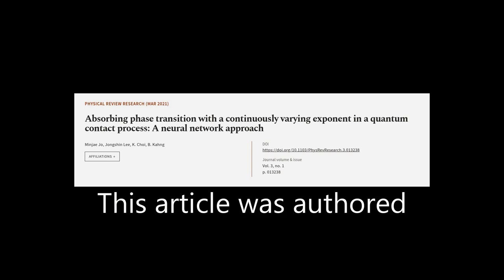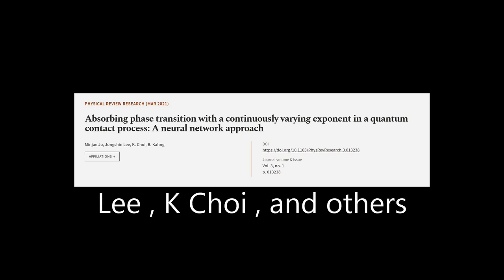Absorbing phase transition with a continuously varying exponent in a quantum contact ... | RTCL.TV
### Keywords ###

### Article Attribution ###
Title: Absorbing phase transition with a continuously varying exponent in a quantum contact process: A neural network approach
Authors: Minjae Jo, Jongshin Lee, K. Choi ,and B. Kahng
Publisher: American Physical Society
DOI: 10.1103/PhysRevResearch.3.013238

### Video Timestamps ###
0:00:00 - Summary
0:00:59 - Title
0:01:05 - Tail
0:01:09 - End